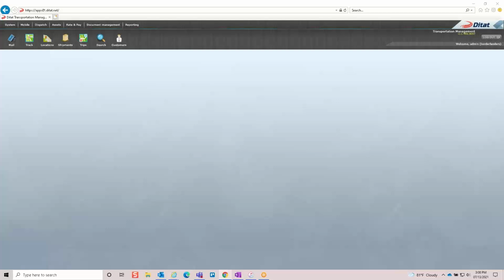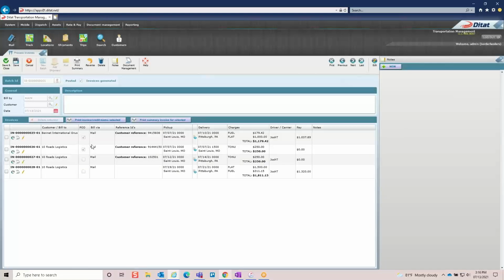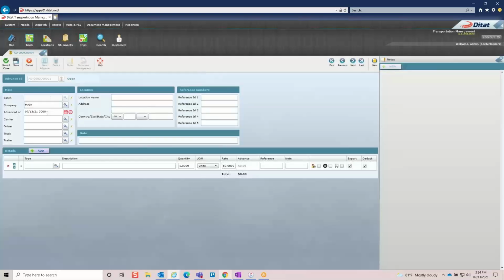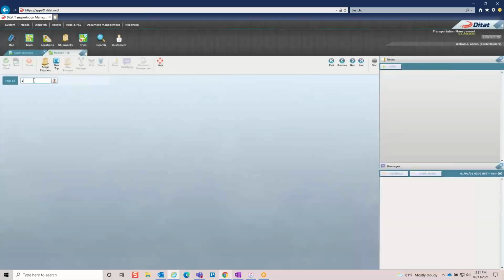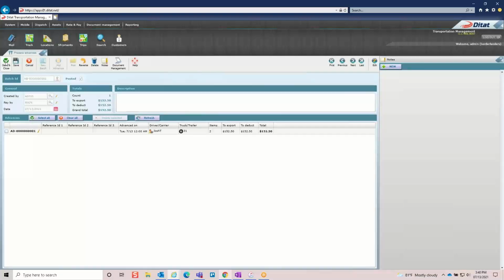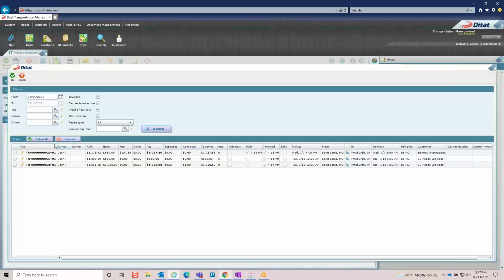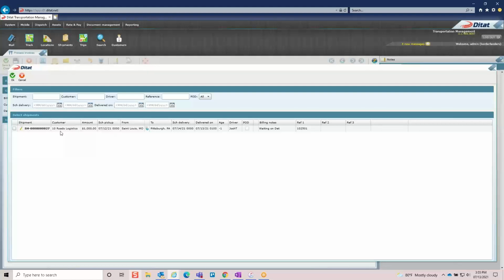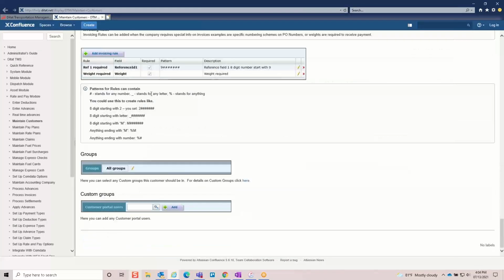2021 07 13 15 08 Borderlanders Accounting training session